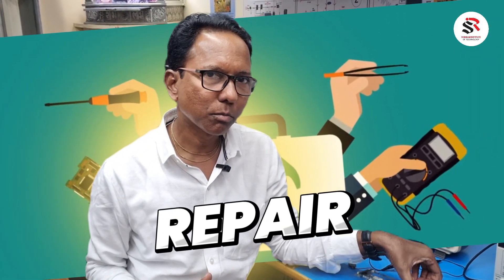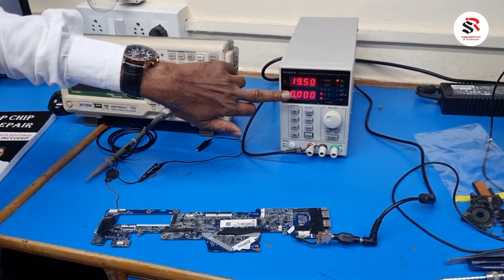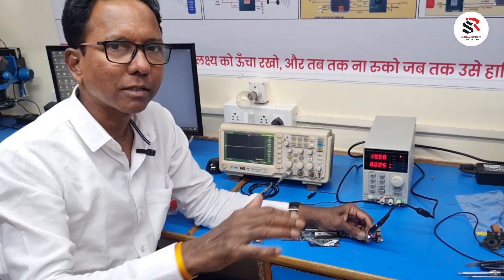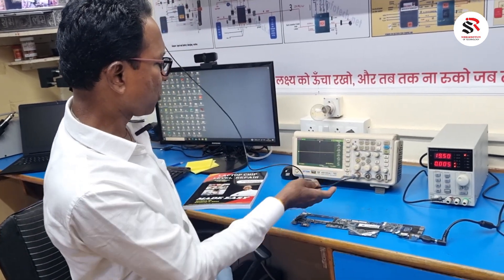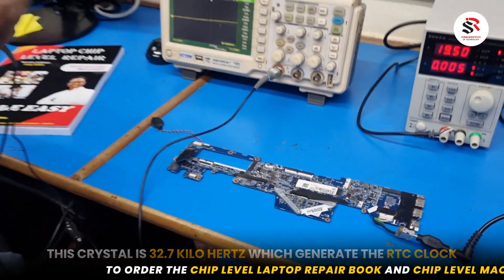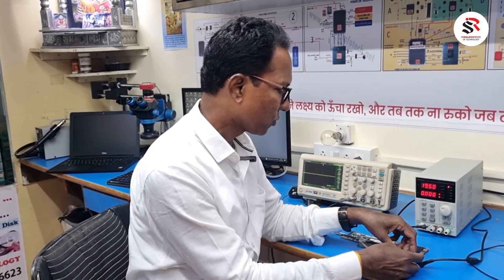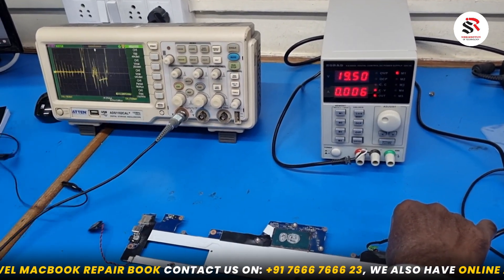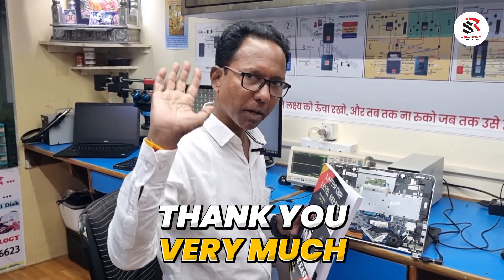new generation dead laptop motherboard repairing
chip level laptop repair course in hindi